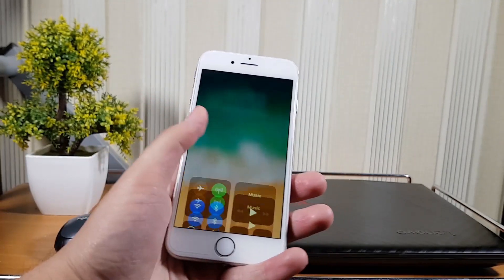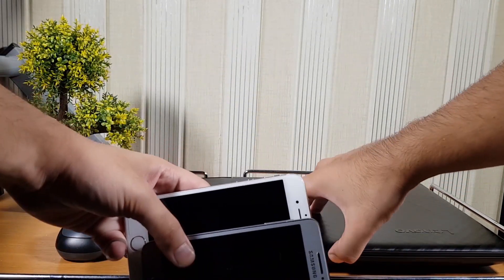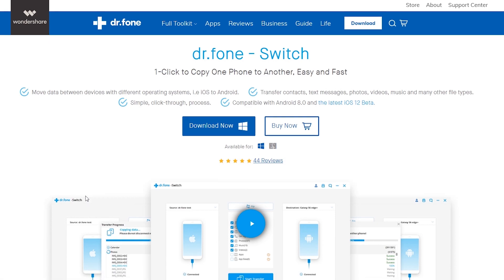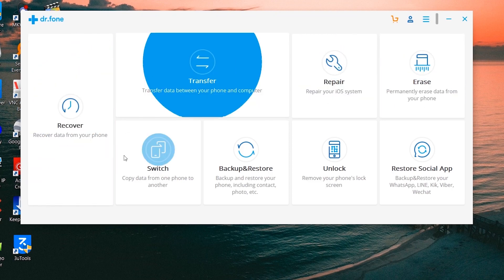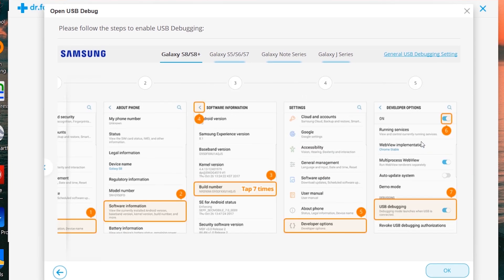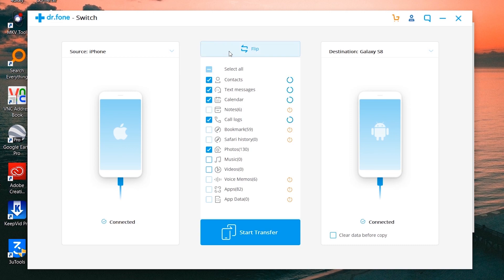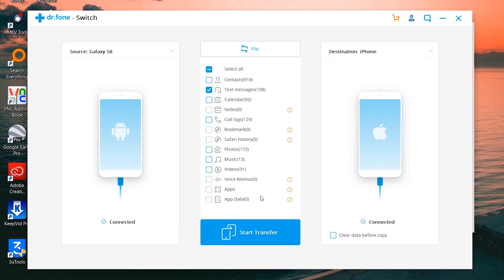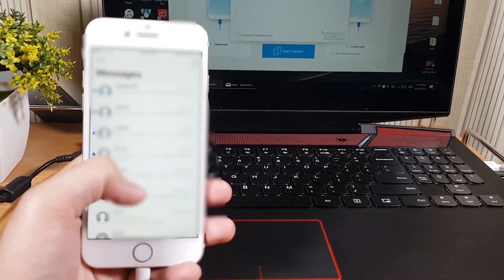How to Transfer Between iPhone and Android (Fast & EASY)!! ✅ Transfer Photos/Videos/Contacts/Files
The top way to Transfer data between 2 Phones, One-Click only. Got it here dr.fone Switch ➣

So this was the video of data transferring in between iPhones and other devices without iTunes. iTunes doesn't have such features but thanks to Dr.fone Switch it has all useful options to transfer the data.

Data Transfer From/To:
iPhone to Android
iPhone to iPhone
Android to iPhone
Android to Android
And all other devices including symbion.

👉Move data between devices with different operating systems, i.e iOS to Android.
👉Transfer contacts, text messages, photos, videos, music and many other file types.
👉Simple, click-through, process.
👉Compatible with Android 8.0 and the latest iOS 12 Beta.

This phone switch program works perfectly for more than 6000 smartphones and tablets, including Apple, Samsung, HUAWEI, OPPO, Sony, HTC, Google, LG, Motorola, ZTE, and more. No matter your device is provided by AT&T, Verizon, Sprint or T-Mobile.

You can switch a phone to another within less than 3 minutes, time of a cup of coffee.